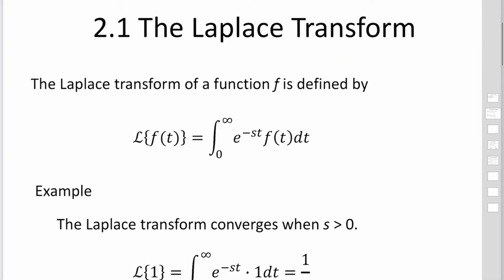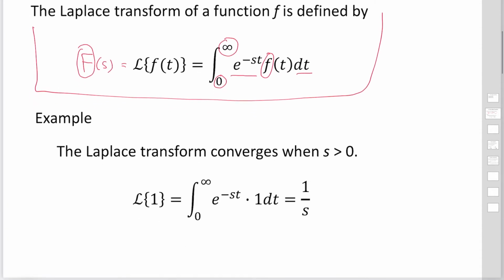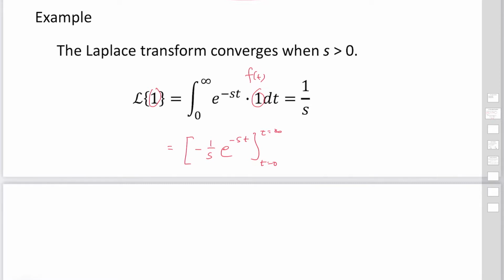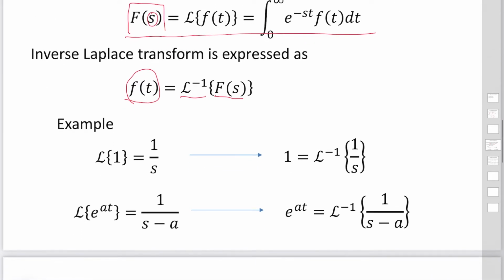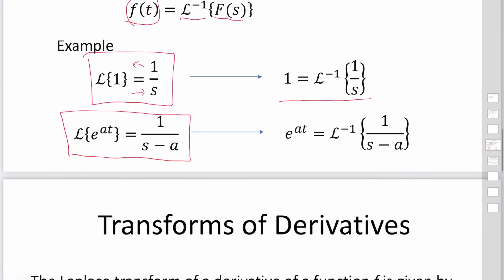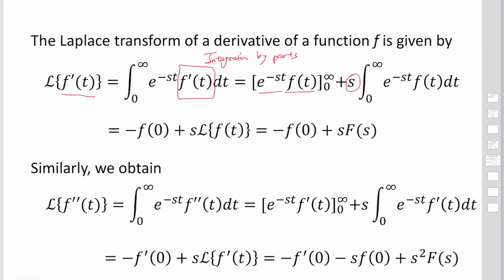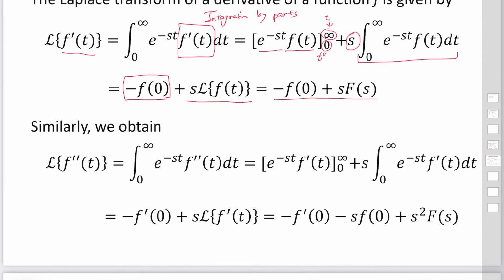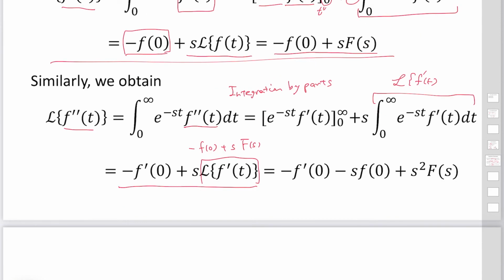II.2.1. The Laplace Transform